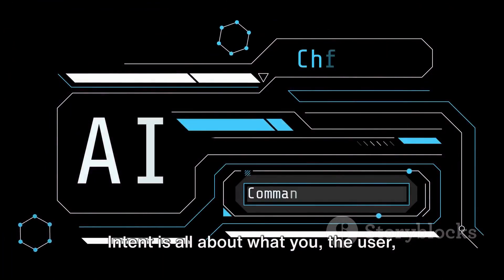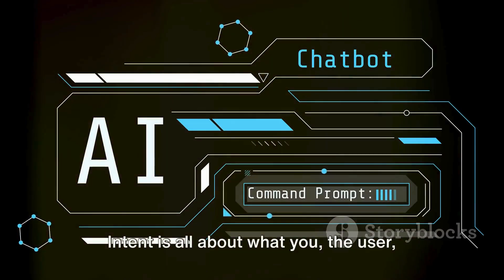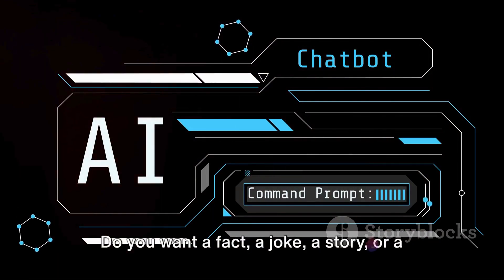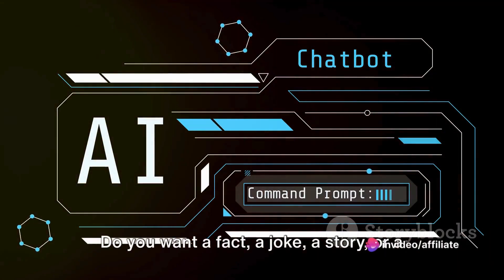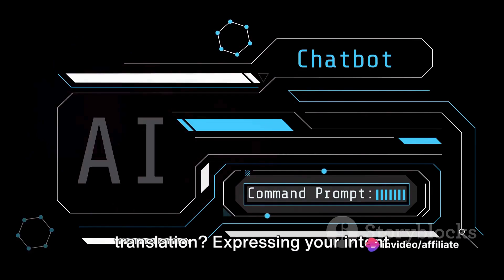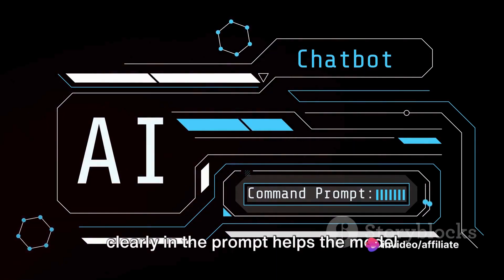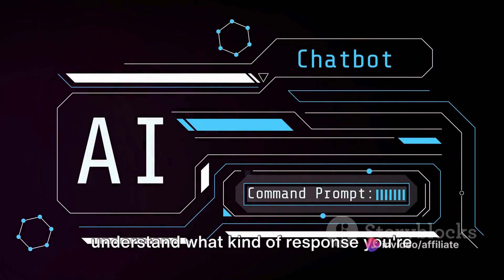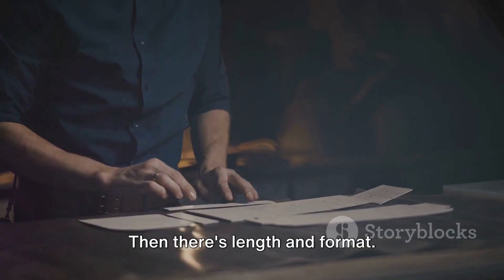Avoid These Mistakes in Chatbot Prompt Creation | AffiliateAiZone.pro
In this video, we're diving deep into the complex world of prompt engineering in language models. Whether you're a beginner or an expert, we'll demystify the process and show you how to make language models more effective for specific use cases.

Join us as we uncover the secrets behind crafting prompts that yield the best results, and learn valuable tips to align language models with your unique needs.

If you're curious about how to enhance the performance of language models through prompt engineering, this video is a must-watch!

Let's unravel the art of prompt engineering in language models together!

Video Title: Avoid These Mistakes in Chatbot Prompt Creation | AffiliateAiZone.pro

✅  About Affiliate Ai Zone.

🚀 Welcome to Affiliate AI Zone - Your Ultimate Destination for Affiliate Marketing and AI Tools! 🎯

Are you ready to unlock the secrets to affiliate marketing success and harness AI tools' power to supercharge your online ventures? 🌐💼 Look no further! This is the go-to channel for ambitious marketers and entrepreneurs seeking to elevate their income and business growth.

🔍 What You'll Discover:

📈 Actionable Affiliate Marketing Strategies: Delve into proven techniques, tips, and case studies to maximize your earnings through affiliate marketing!
🤝 Top Affiliate Programs: Explore the best affiliate programs with high commissions, exceptional support, and unique opportunities for success.
💡 AI Tools Unleashed: Embrace the future of marketing with AI-powered tools that streamline your processes, enhance decision-making, and boost your productivity.

artificial intelligence
ai tools
prompt engineering kya hai
prompt engineering chatgpt